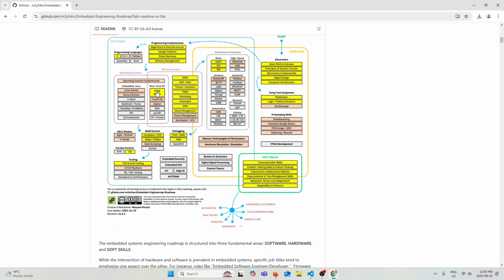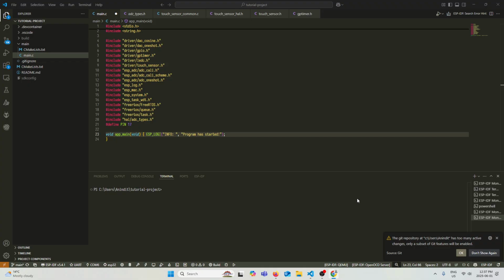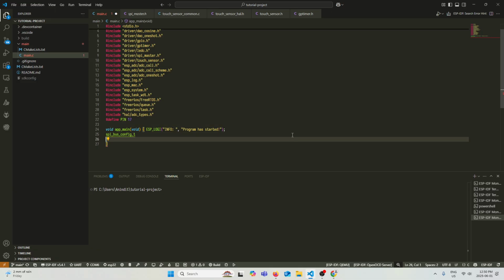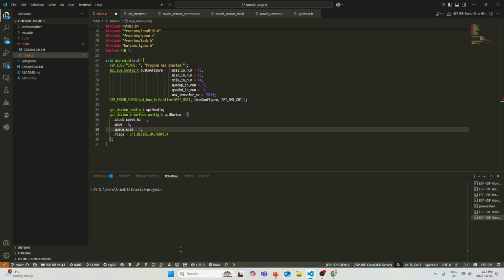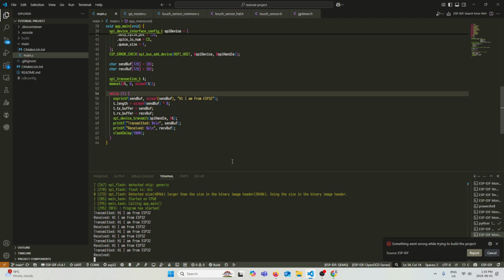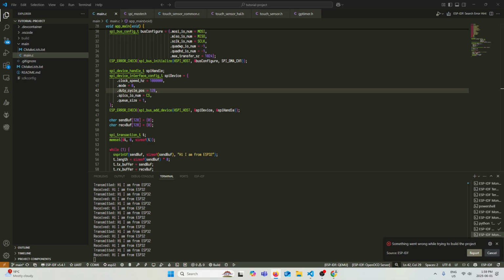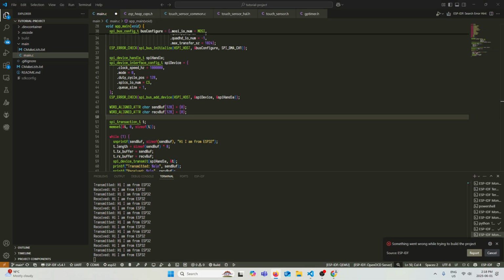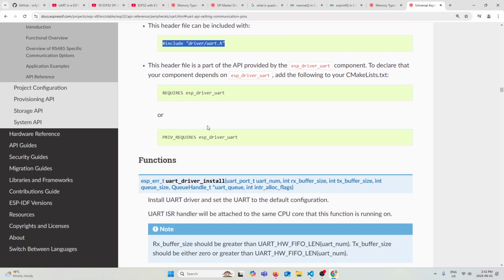Coding Until I Get An Embedded Internship - Episode 31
Desperate EE Student codes until he gets an Embedded internship... will he make it out alive?

Today I cover SPI and DMA protocol.